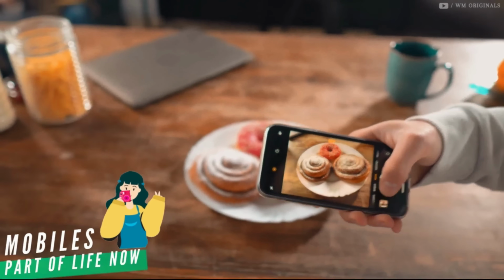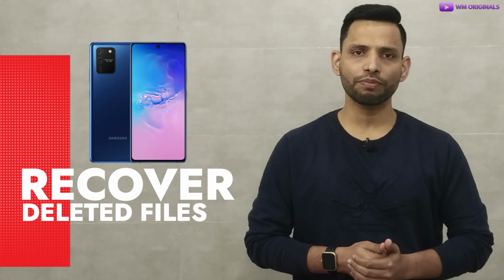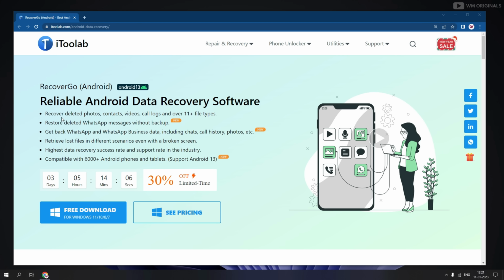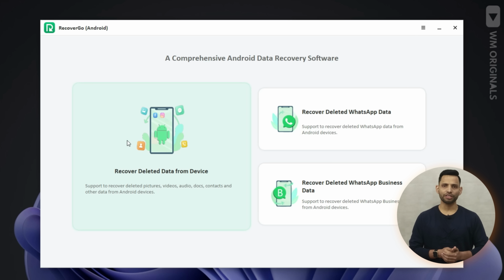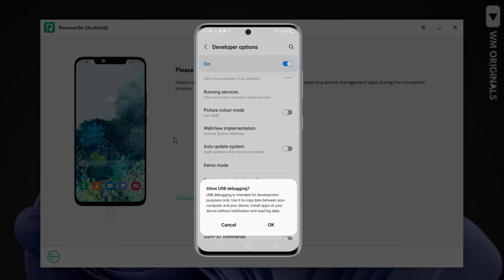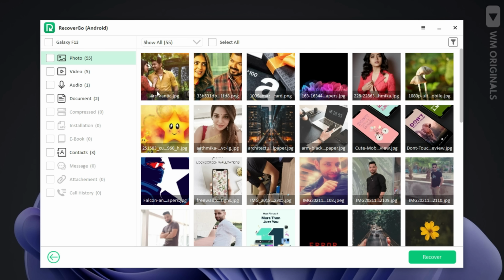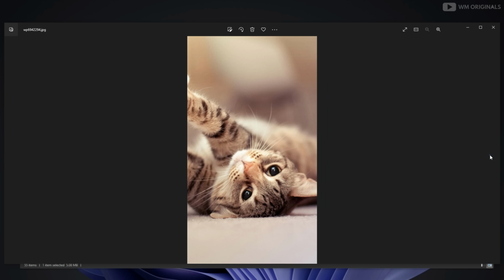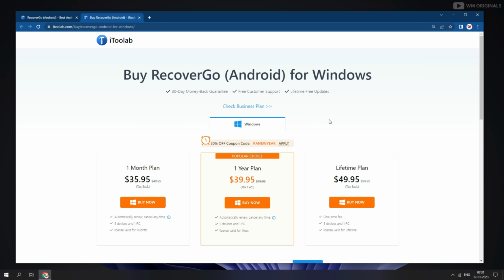How to Recover Deleted Files from Android Phone without Root (2023) Restore Lost Photos & Videos!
In this video, I have shown how to recover deleted files from android including photos, videos, documents, phone contacts, and WhatsApp data from your phone without any backup and without rooting your device.

⌚ How to Recover Deleted/Lost Files from Android in 2023 | No Root Required! iToolab RecoverGo Android Tutorial & Review Video Timestamps -

00:00 Intro - Why we need android data recovery software
01:07 iToolab RecoverGo Android Features Overview
01:32 Free Download & Install Recovergo android
02:09 How to connect android phone with Recovergo android - Enable USB Debugging
02:29 Android Data Recovery Process
03:27 Data Recovered Successfully
03:55 RecoverGo Whatsapp
04:05 Is RecoverGo Android free? Check Pricing
05:05 Outro

RecoverGo (Android) : Reliable ​Android Data Recovery Software

✓ Recover deleted photos, contacts, videos, call logs and over 11+ file types.
✓ Retrieve lost files in different scenarios even with a broken screen.
✓ Highest data recovery success rate and support rate in the industry.
✓ Compatible with 6000+ Android phones and tablets from brands like: Samsung, Huawei, Xiaomi, Motolora, LG, HTC, Sony, Google, Lenovo, ZTE, Vivo, OPPO, Asus, Honor, Meizu, Oplus, TCL, Micromax, etc.. (Support Android 13)

Recover lost Android data safely and quickly: No matter what kind of data you lost on your Android phone, RecoverGo (Android) can easily find and recover the deleted data, such as contacts, messages, photos, etc.

Save your Android data in any scenarios: Apart from common situations such as forgetting your Android password, getting stuck on your Android screen, or accidentally deleting data.

✓ Accidental Deletion
✓ System Crash
✓ Water Damage
✓ Forgotten Password
✓ Device Damaged
✓ Jailbreak or ROM flashing

Restore deleted files from internal memory and SD card: Whether your files are stored in internal memory or on an SD card, RecoverGo (Android) can help you scan for deleted files. Because sometimes, you don't even know where your data is. With this amazing function, you can rescue all your lost data with ease.

Note: Only support built-in SD card currently.

Preview and selectively restore data: Don't want to recover all your data? RecoverGo (Android) enables you to preview all the data on your Android phone before recovery, and you can get back the data selectively. This is efficient and saves memory.

✓ Preview photos, videos
✓ Check the messages and message attachments
✓ View all the call history and contact headshots

📝 Queries Answered - How To Recover Deleted files On Android